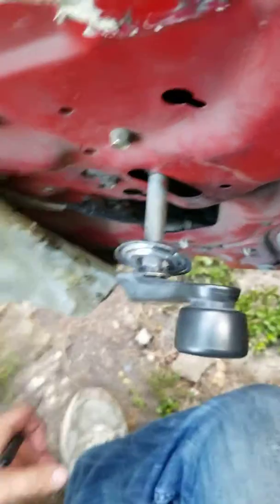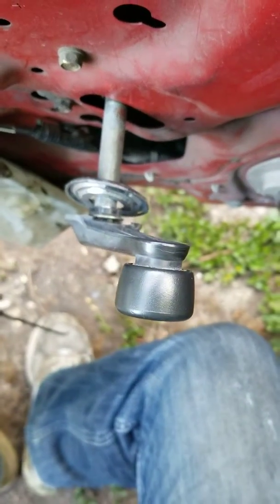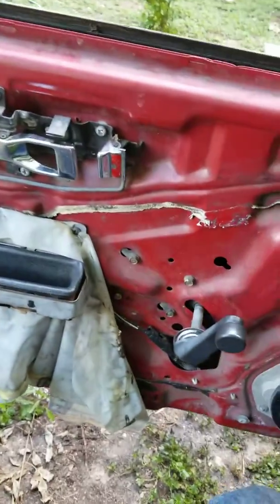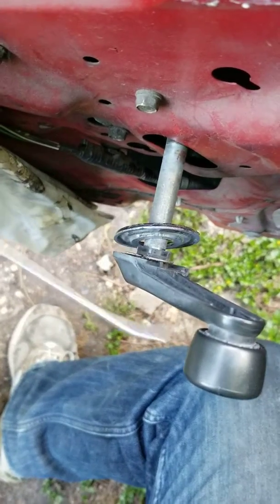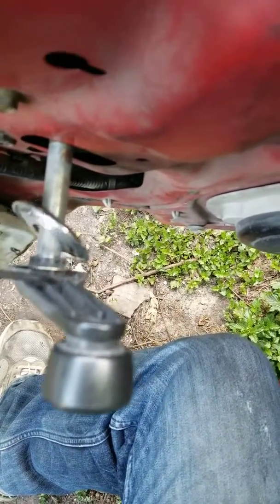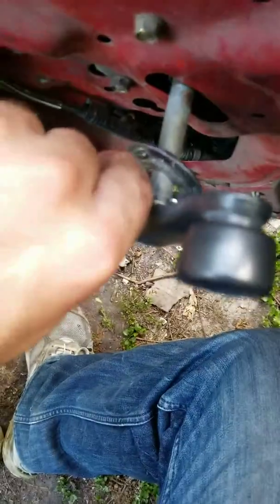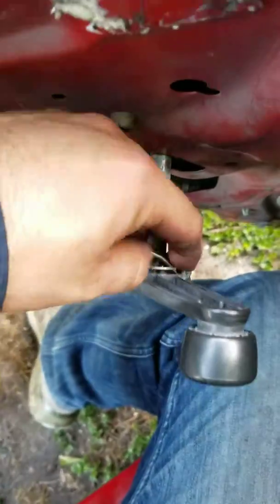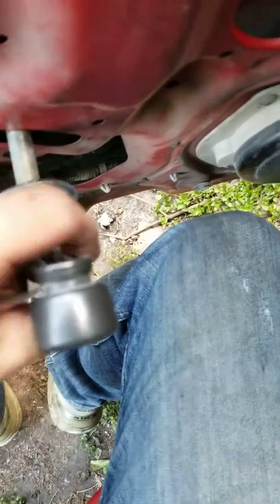How to remove the window handle from a 1989 to 1991 Prelude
To install, push the window handle back onto the metal toothed rod and push the clip towards the rod.  It will click into place and hold the handle in position